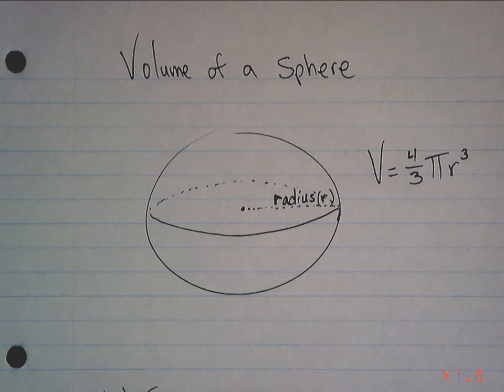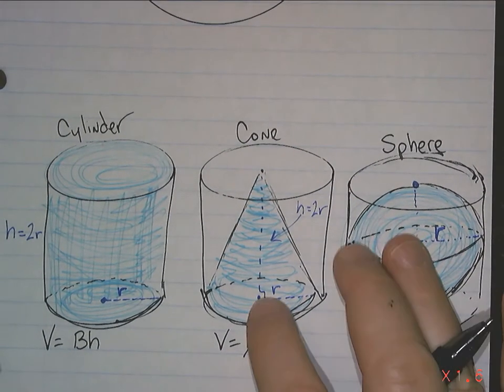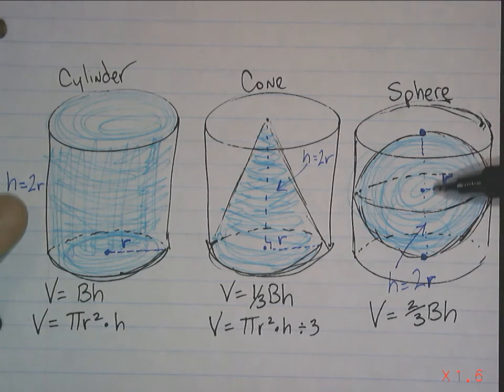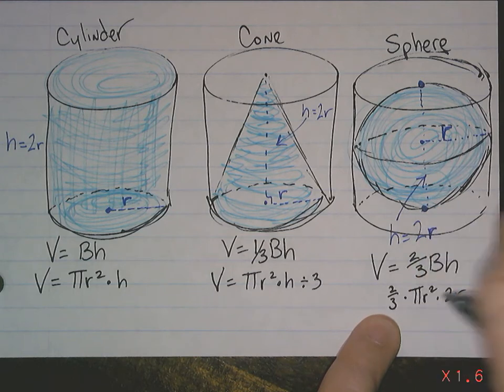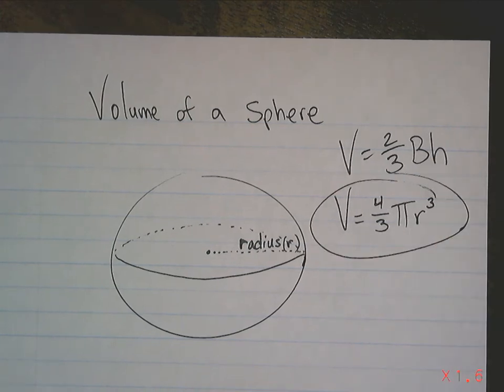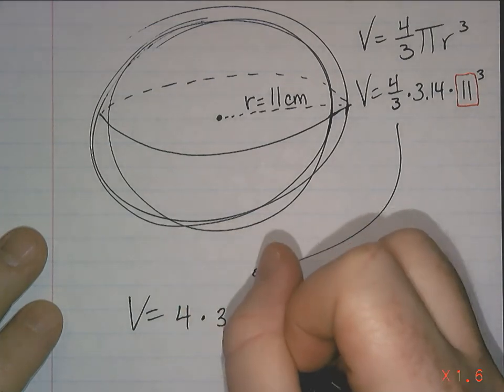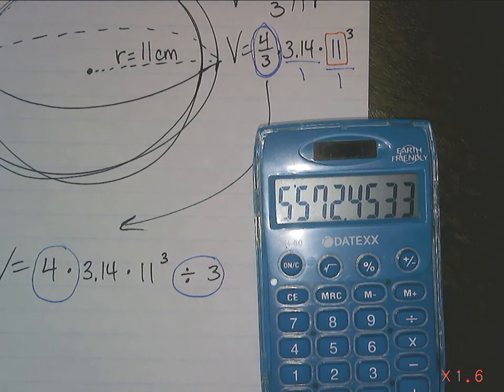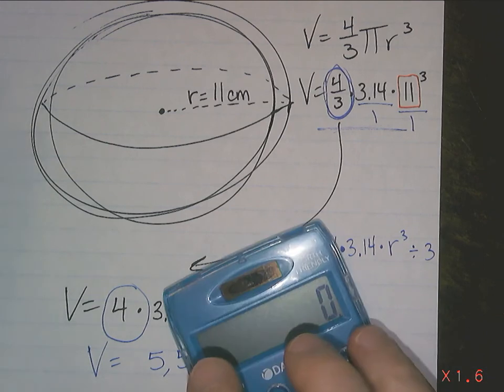8th Grade Volume of a Sphere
Volume of a Sphere is 2/3 of a Cylinder
But the problem is that a sphere doesn't always give you the height.  So they use this as the official formula:  V=4/3(x) Pi (x) r (x) r (x) r

In this video, there is a small tutorial to explain where this formula came from.